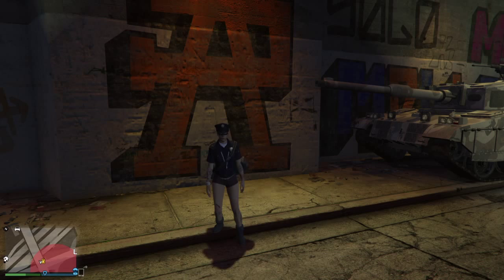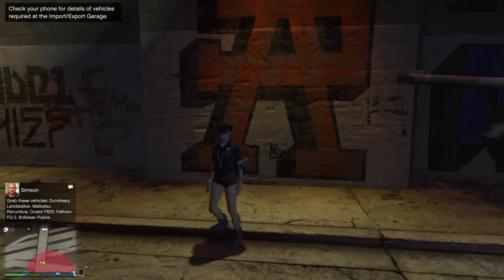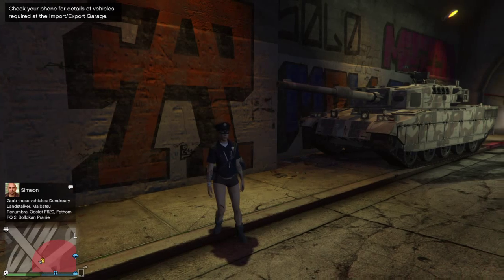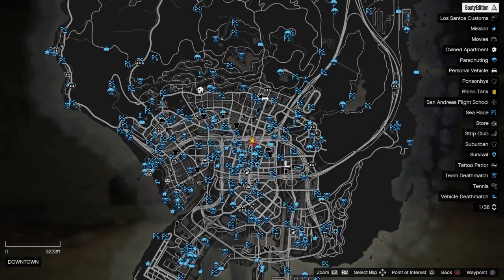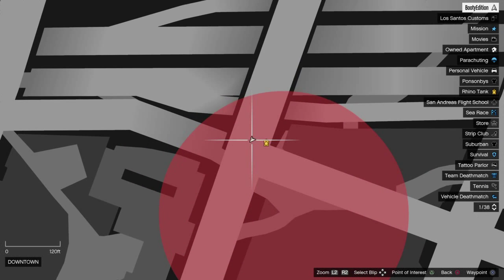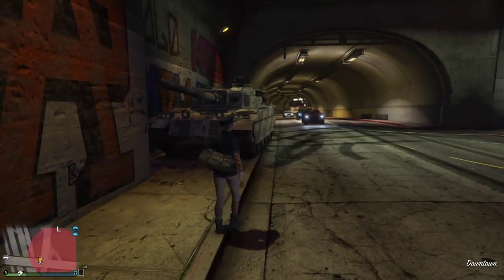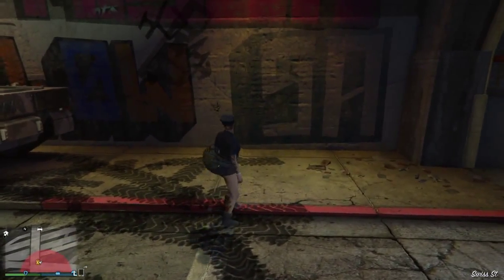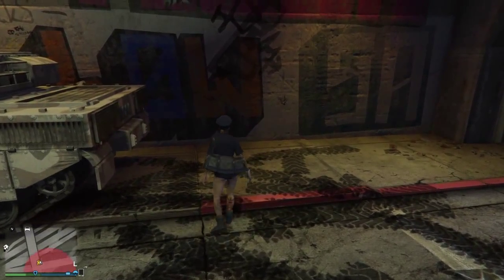Tank wallbreach GTA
founder is odyssey gaming